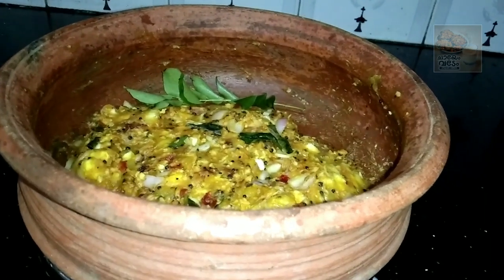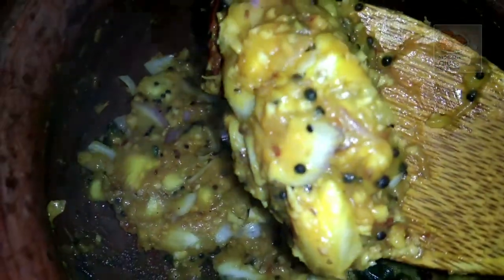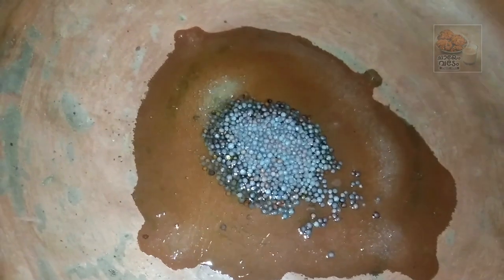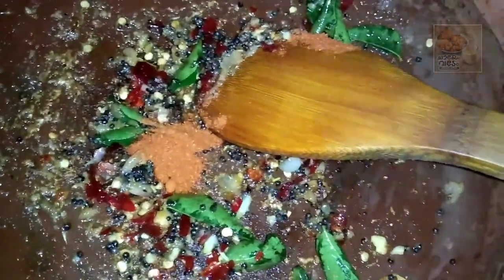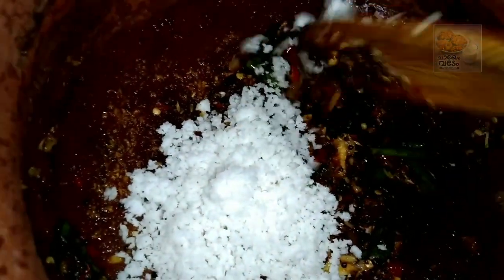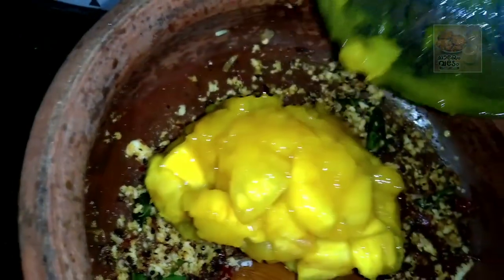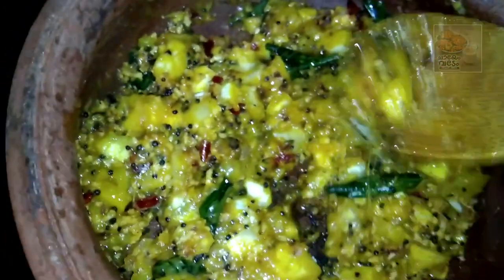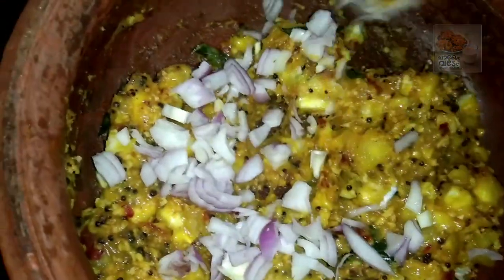കപ്പ ഉണ്ടെങ്കിൽ ഇതുപോലെ ഒരു പ്രാവശ്യമെങ്കിലും കപ്പറോസ്റ്റ് ഉണ്ടാക്കിനോക്കൂ